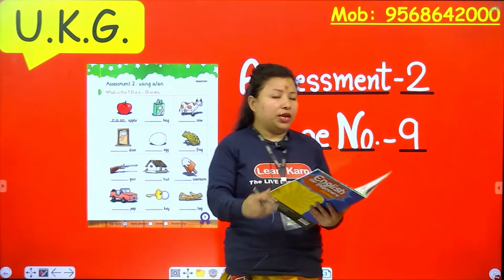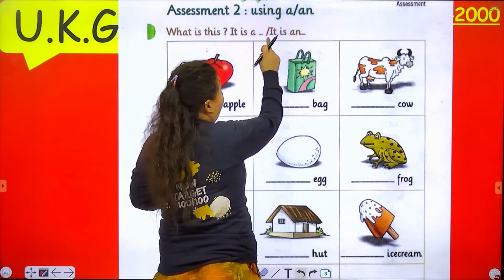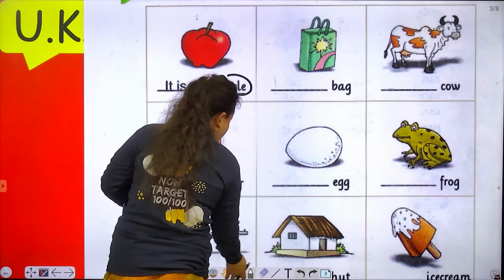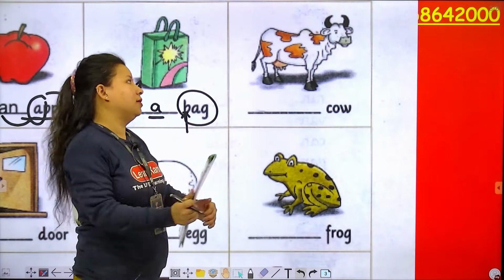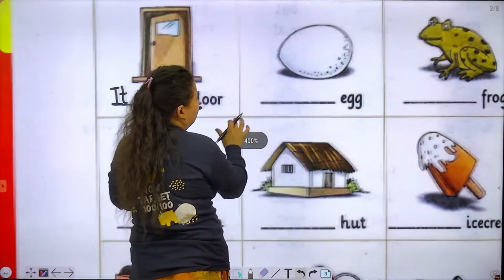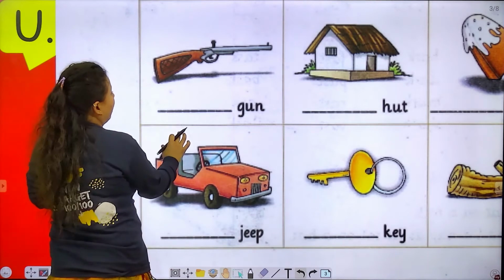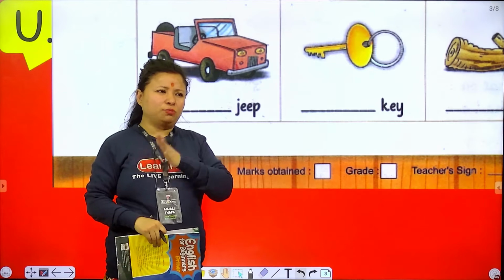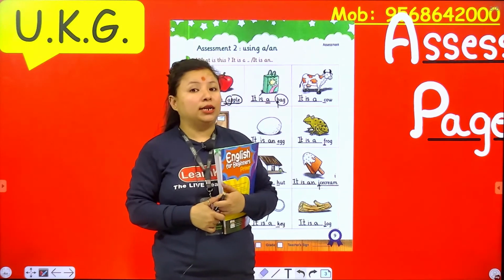Using - a/an | English writing for U.K.G.Kids | English Primer | English Concept | Assessment 2